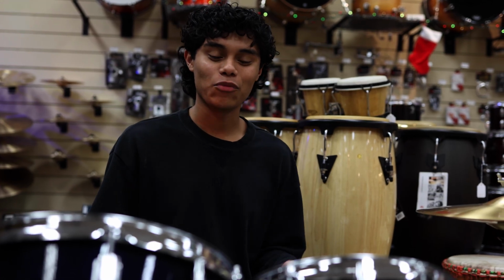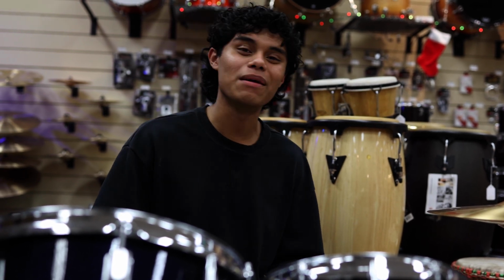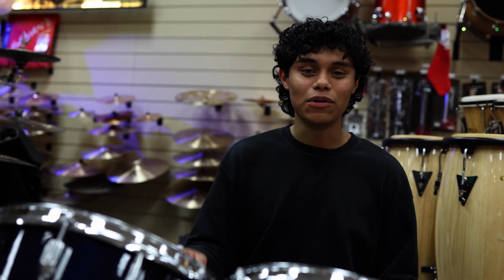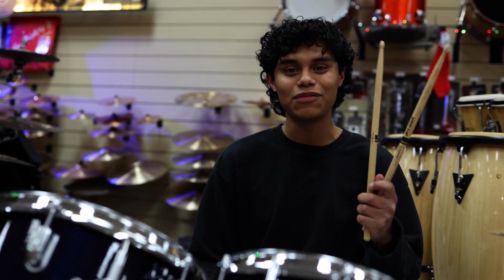Mapex Rebel Drum Set - 12 Days of Holiday Gifts